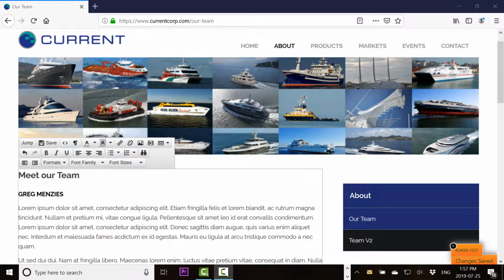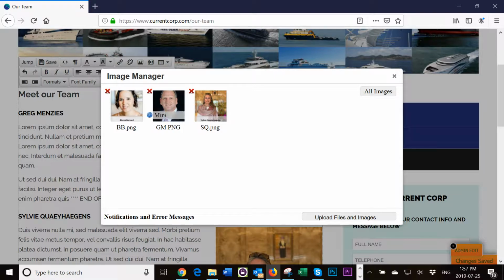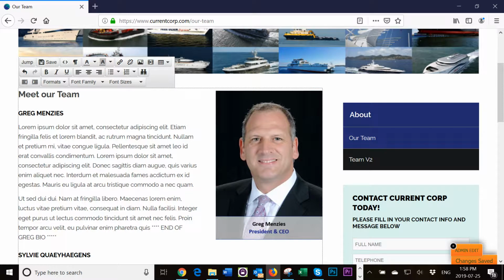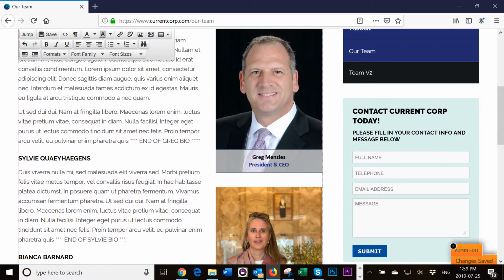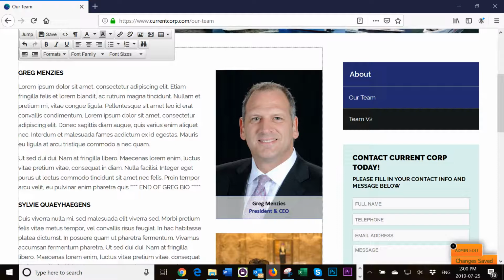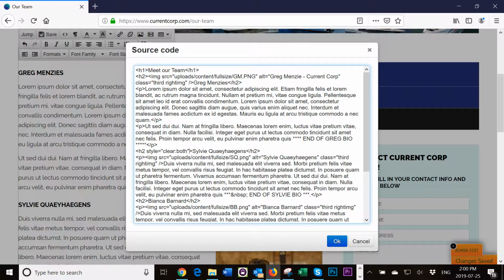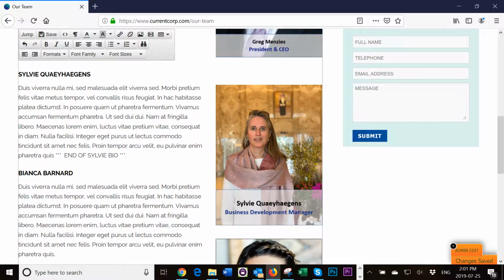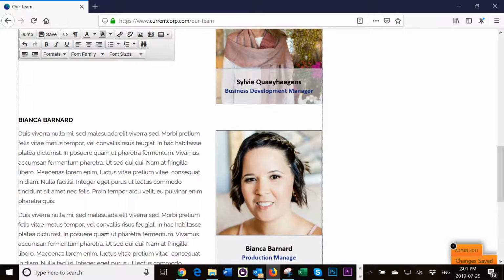Formatting A Team Page, with Images & Section Breaks (Cityline CMS v2.1)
This Cityline CMS 2.1 tutorial will show you how to add & place multiple images on a page where you don't want the images to overlap.

Learn how to create new section breaks so you can keep descriptions with associated photos.